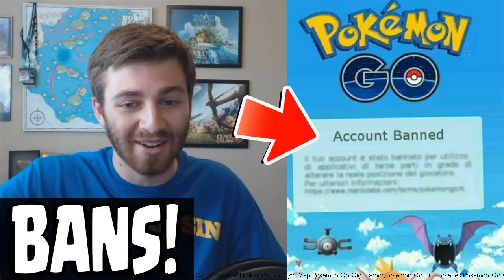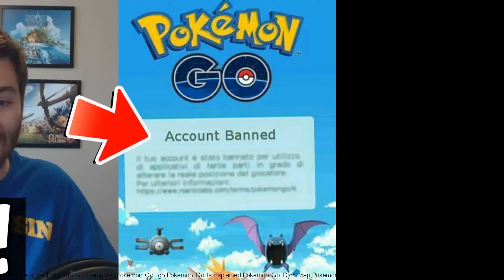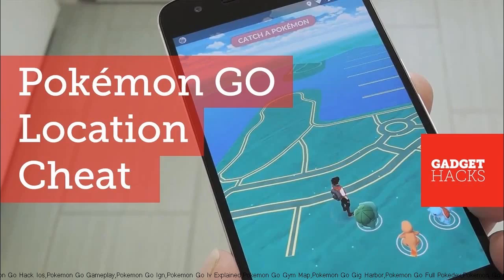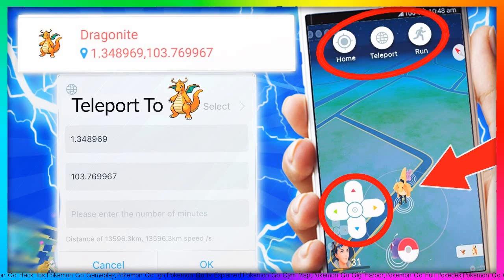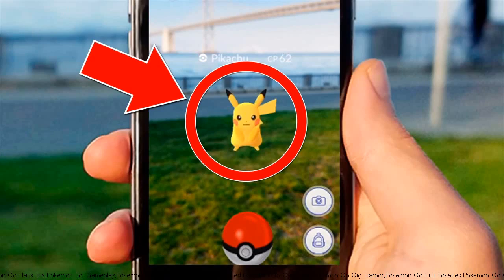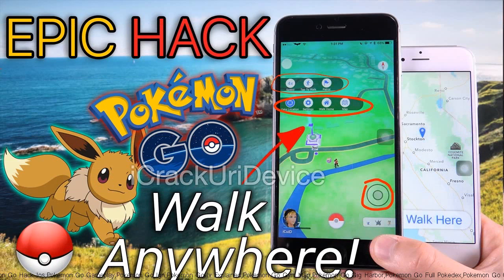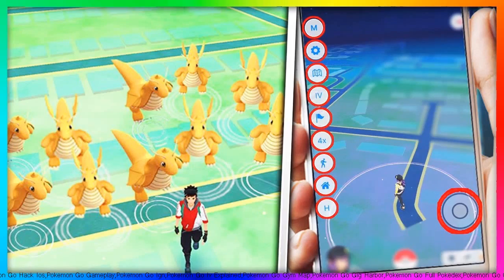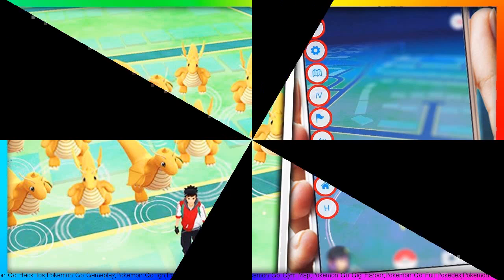░▒▓ Pokemon Go Android Hack - New Pokemon Go Hack Android No Root 1.3.1 - Teleport & Tap To Walk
Pokemon Go Android Hack - get pokemon go android hack:  .

pokemon go hack android no root updated - joystick & location spoofing! pokemon go hack joystick & tap to walk!  remember  this pokemon go hack android is meant for only android devices  if it stops working  let me know...

pokemon go hack for android! pokemon go hack on android!  pokemon go android hack no root

Pokemon Go Cheat/Hack for Android - Use a Joystick, WORKS on v0
Watch videos about todos los pokemon en casa, olinevideos
Pokemon go hack August 16, 2016 at 10:03 am

Free video pokemon go hack and cheats free - pokemon go hack change location to mp3, mkv, mp4, avi, 3gp  Options -- Choose mock location app -- Choose 'Pokemon Go Joystick'
If you do not know how to do that, check out this awesome tutorial on How to Cheat/Hack Pokemon Go on Android without leaving your House pokemon go hack android  pokemon go android hack  pokemon go hack  android hack pokemon go  hack pokemon go  pokemon go joystick  pokemon go tap to walk  tap to walk hack  joystick hack  android hack  hack android  pokemon go 1. pokemon go android joystick hack | no root | marshmallow, lollipop, kitkat.

 this does not require a computer and this android hack for pokemon go is no root.
best pokemon go hack for all android devices!  this pokemon go hack works for android and only for android!
pokemon go joystick hack no root on android kitkat lollipop marshmallow.
Códigos y secretos de Pokemon Go truco como capturar pokemon sin moverte
 pokemon hack android 5 0 · hacker pokemon go 0 33 0 en español · tutuapp pokemon go android 5 0 · como hackear pokemon go 0 33 0
Tutuapp Apk Download for iOS(iPhone/iPad)/Android Pokemon Go Hack  pokemon go hack joystick & tap to walk hack: new pokemon go hack after update: ..
 you can use this pokemon go android hack to tap to walk using the joystick hack in pokemon go! new pokemon go hack android no root  1. best pokemon go android hack for kitkat  lollipop marshmallow no root with tutuapp. new pokemon go teleport hack 1. so  i am back with brand new hack of pokemon go and in this video we gonna show you new working method of adding joystick to pokemon go  this method works with android marshmallow  lollipop and kitkat...
in this video pokemon go hack android! because i was getting so many requests to make an updated video on pokemon go hacks so i made it :) hope it helps!..
here's a quick update on current pokemon go hacks for android that work on v0.

pokemon go hacks for android v0. pokemon go hacked app with teleport 1.
 tons of you have been asking for working android pokemon go hacks ...